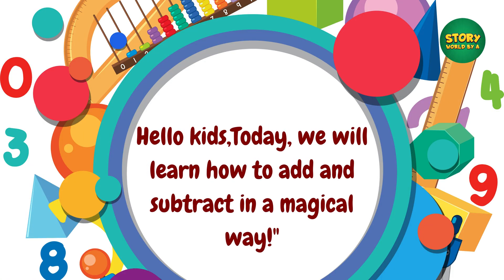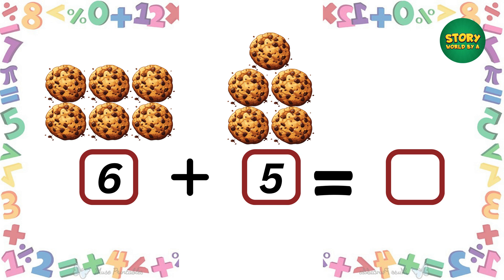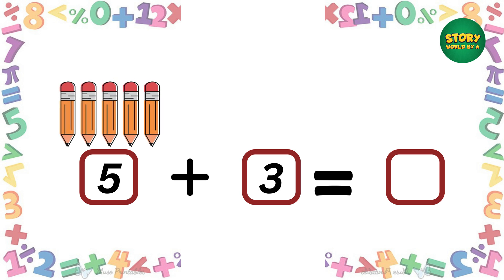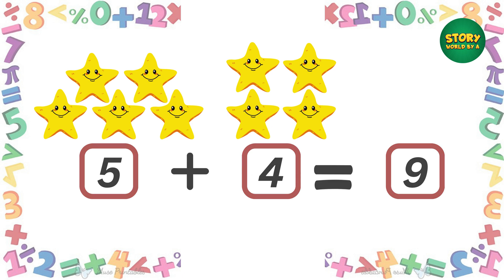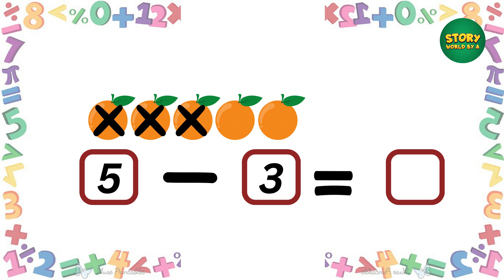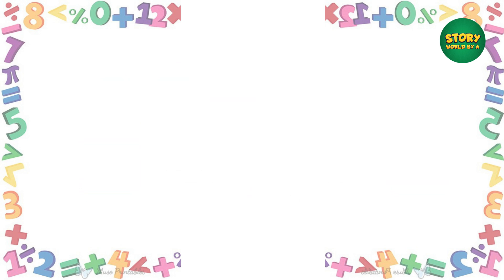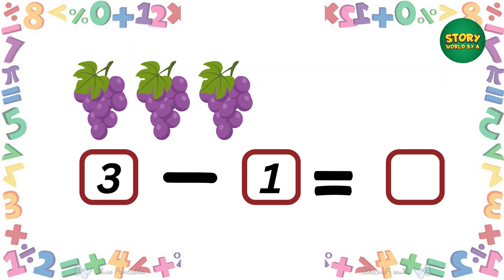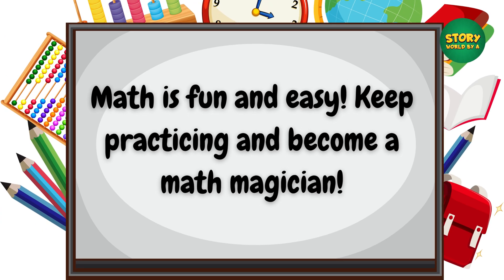Math Magic: Addition & Subtraction | Educational Math Video for Kids | Fun Activities for Kids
🎉 Welcome to the World of Numbers! 🧮
In this fun and educational video, kids will learn all about Addition and Subtraction with the help of colorful animations, cute characters, and easy-to-follow examples! 🌈✨

✔️ What is Subtraction?
✔️ How to solve simple math problems
✔️ Fun tips and tricks to remember math facts!

Whether you're just starting to learn math or want to practice your skills, this video is perfect for preschoolers, kindergarteners, and early elementary kids! 🎓💡

🖍️ Let's count, add, and subtract together while having a blast! 📚💕